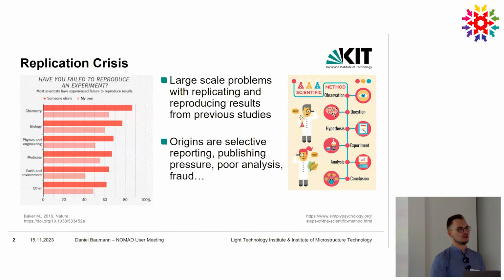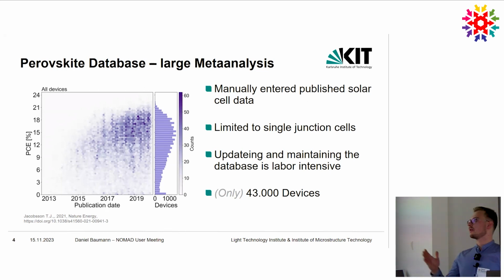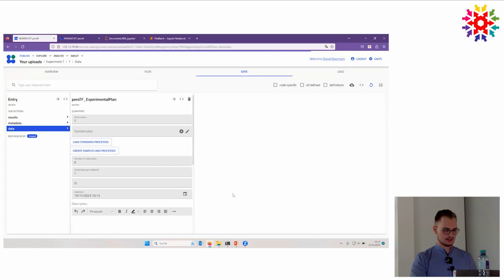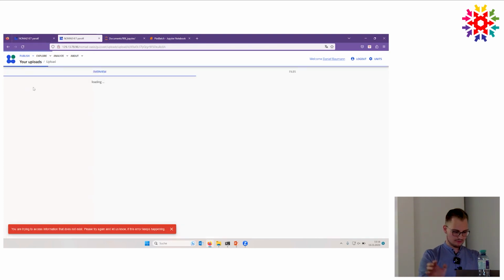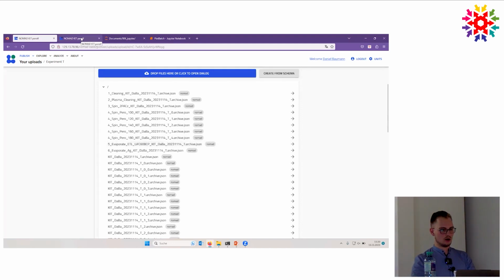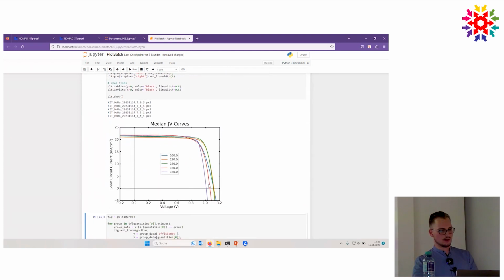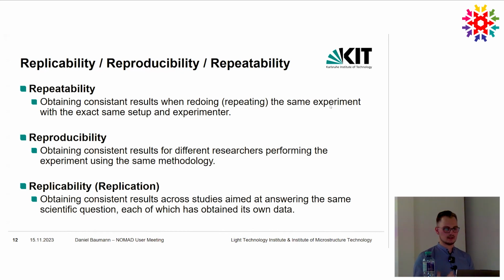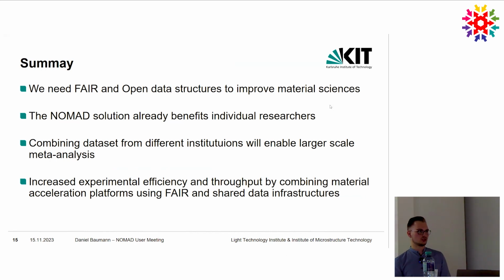FAIRmat users meeting - FAIR Data Principles in Perovskite Solar Cell Research using NOMAD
Daniel Baumann (doctoral research project at KIT in the group of Ulrich Paetzold) highlights how NOMAD Oasis supports experimental materials researchers in the field of perovskite photovoltaics. A live demonstration of experimental planning, documentation, as well as automated data evaluation is presented. Particularly, in conjunction with a highly repeatable robotic spin-coating setup, the realization of this vast potential may be closer than anticipated.

This talk was presented during the third FAIRmat users meeting that took place on November 15-16, 2023, in Berlin.